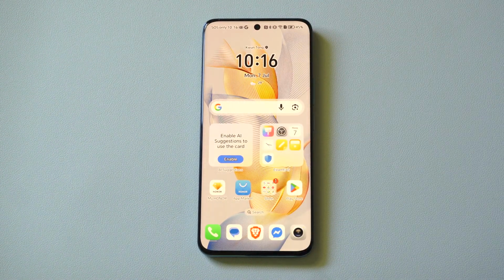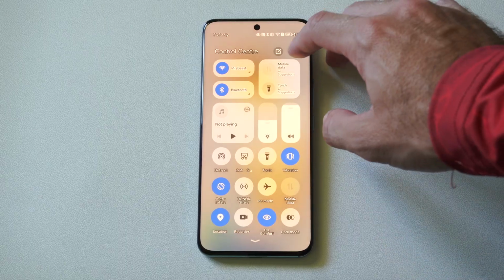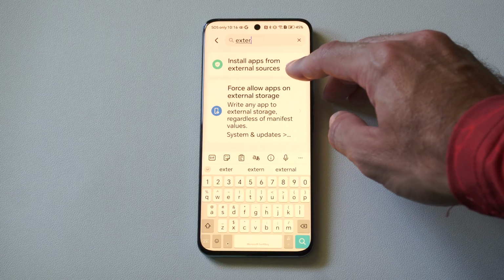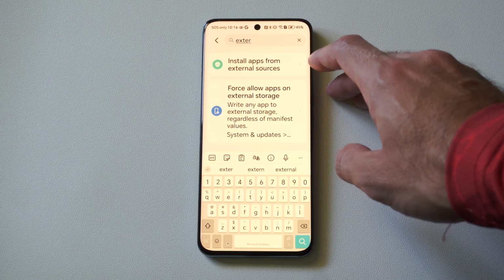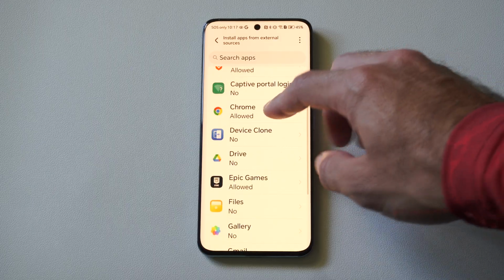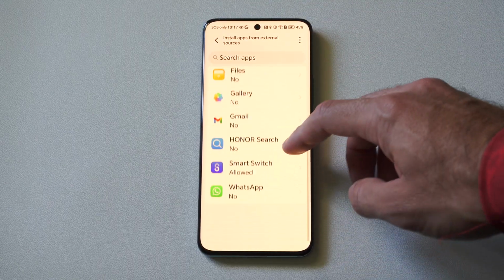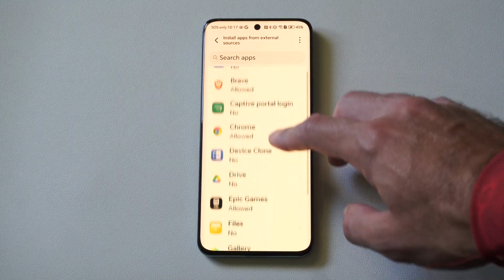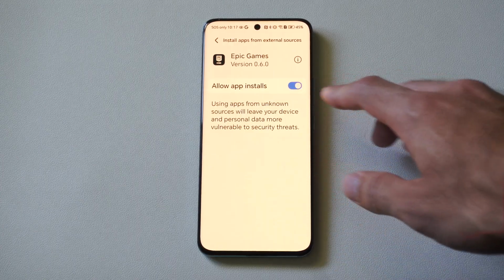How to install Apps from External Sources on Android Phone (Best Method)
Installing apps from external sources (outside the Google Play Store) on an Android phone requires enabling specific settings to allow apps from unknown sources or third-party app stores.

The process varies slightly depending on your Android version and phone manufacturer. Below are the steps for most Android devices as of 2025:

Steps to Install Apps from External Sources
Enable Installation from Unknown Sources:
Open Settings: Go to the Settings app on your Android phone.
Navigate to App Permissions:

On most devices (Android 12 and later): Go to Apps - Special App Access - Install Unknown Apps.

On older Android versions (pre-Android 12): Go to Security or Privacy - Install Unknown Apps or Unknown Sources.
On Samsung devices: Go to Settings - Apps - Menu (three dots) - Special Access- Install Unknown Apps.

Select the App: Choose the app you’ll use to install the external app (e.g., a browser like Chrome, Firefox, or a file manager).

Allow Permissions: Toggle on Allow from this source for the selected app. You may need to confirm this action.